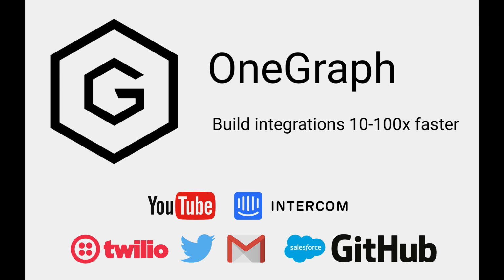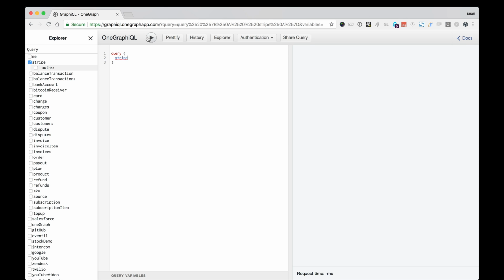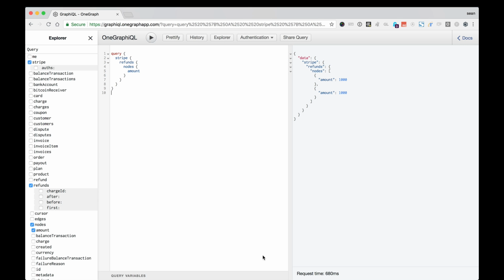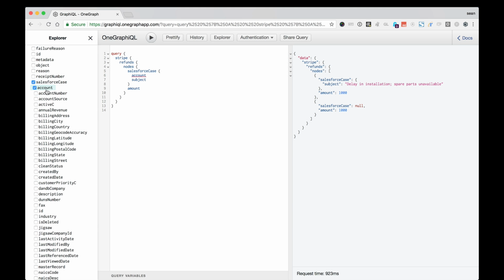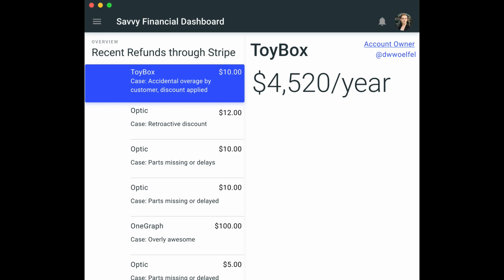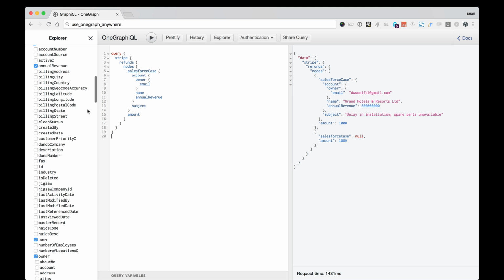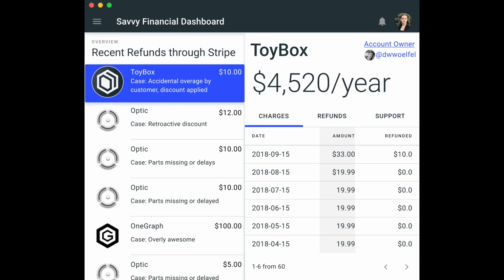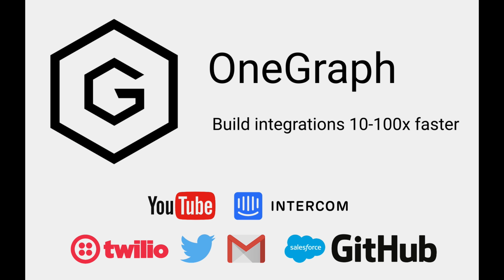Hello, OneGraph!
OneGraph is a single GraphQL endpoint that brings together all your APIs and provides connections between them. OneGraph makes building integrations between 10-100x faster, and lets you focus on the parts of your app that matter.

You can use OneGraph from any programming language that has an http client, and we’ve even built support for using it directly from the browser - so you can build applications the work with any OneGraph-supported API without an intermediate or backend server.

OneGraph has a rich set of tooling that allows you to explore the APIs and test queries directly in the dashboard, and when you’re happy with the output, copy the query directly into your code to take the integration live!